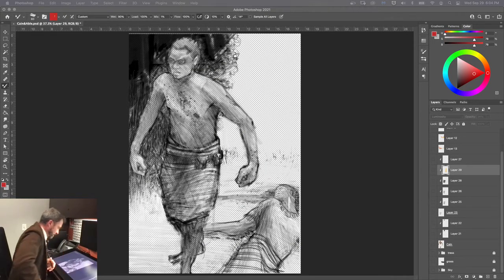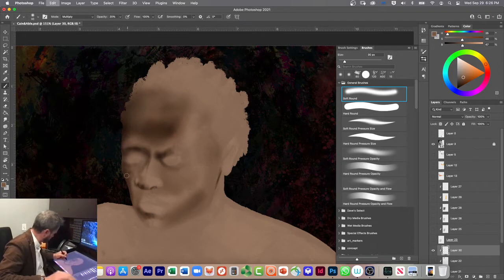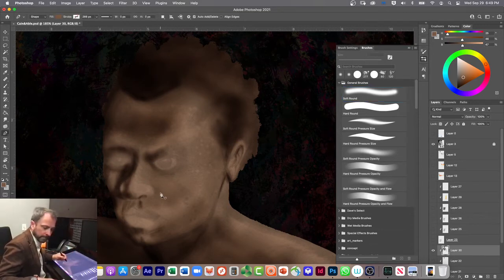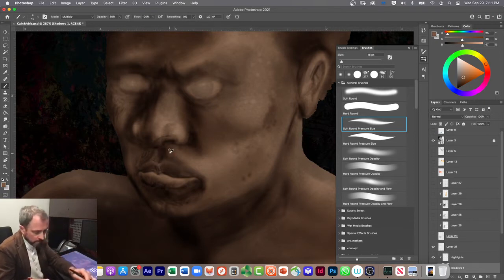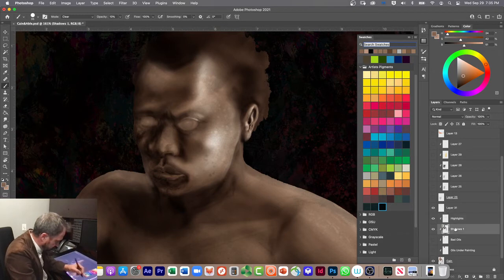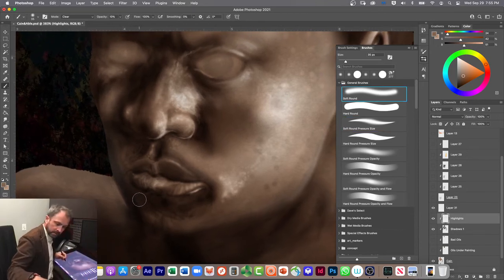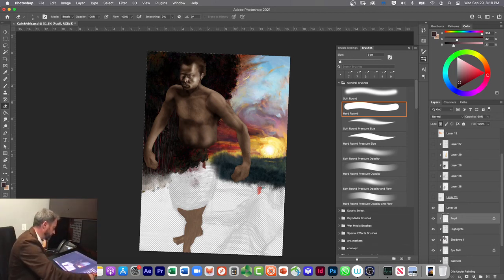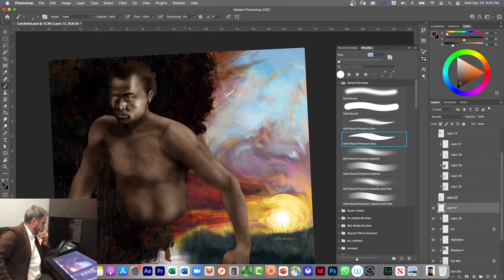(Part 01) Oil Painting Digitally in Photoshop with Dwehaus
Explore how to emulate the look of oil painting in Adobe Photoshop. During this recorded livestream we try to figure out how to paint in Photoshop tradigitally to create the appearance of traditional oils using the awesome blender brushes built by Kyle Webster included for free within Photoshop. Join me LIVE Wednesdays and Thursdays 6ish to 9ish PM CT (GMT-5 or -6) at: